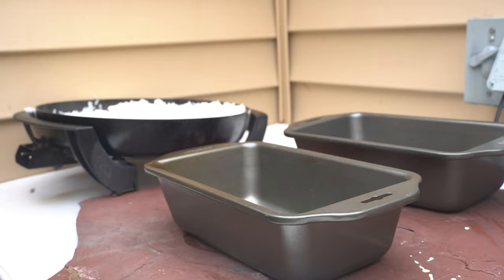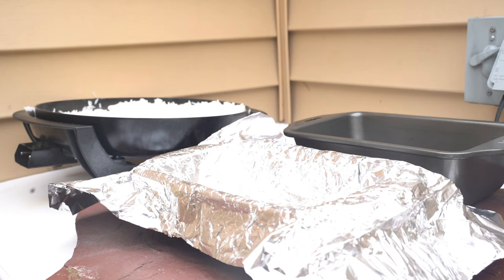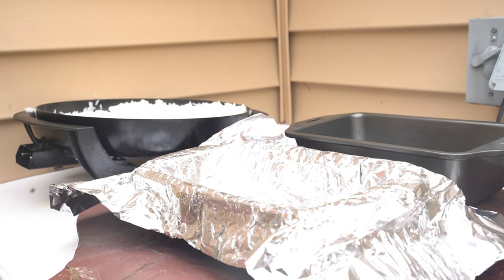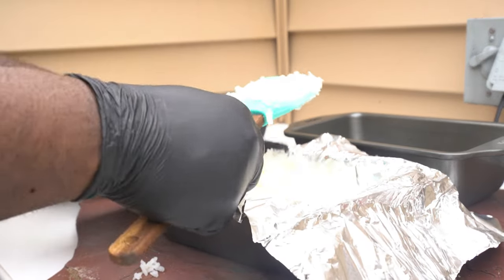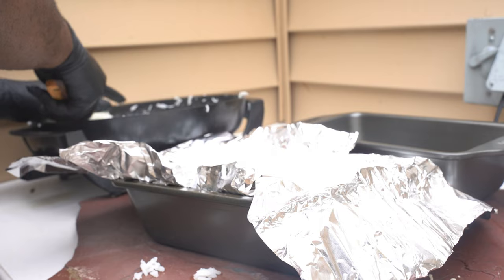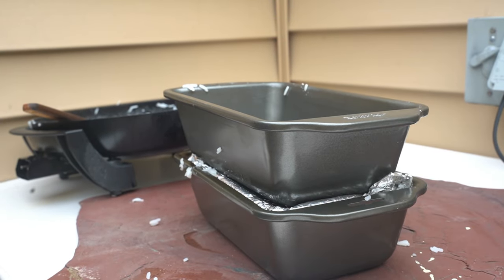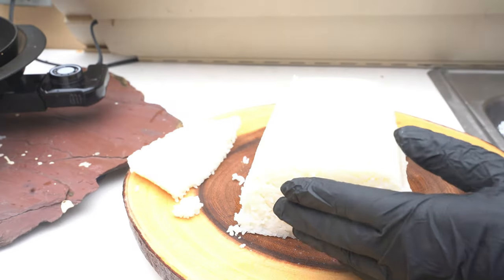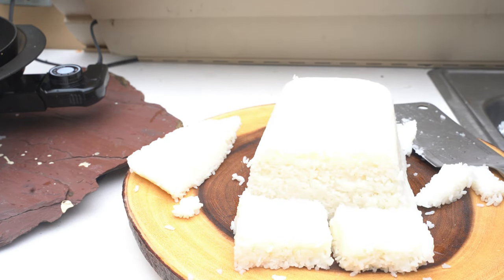CRISPY RICE TIKTOK TRENDY RECIPE (CRISPY ON THE OUTSIDE SOFT ON THE INSIDE)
YOU GOT TO TRU THIS CRISPY RICE DISH SCALLOP ,SHRIMP AND VEGETABLE VERY DELISHOUS